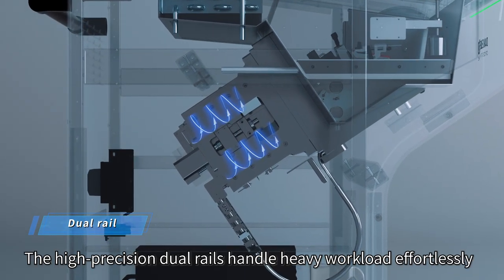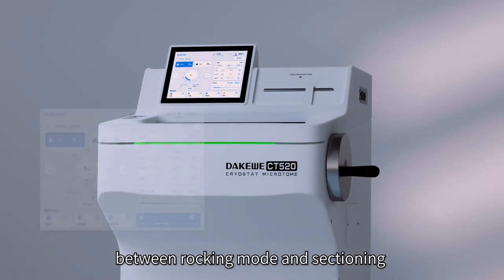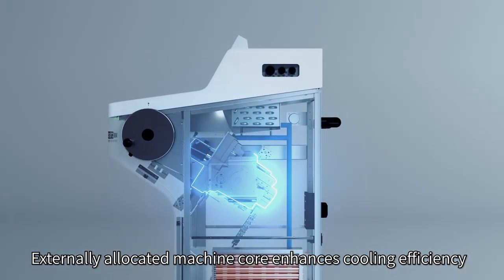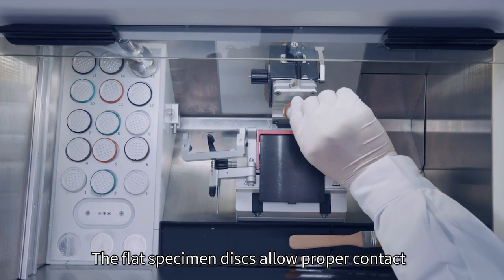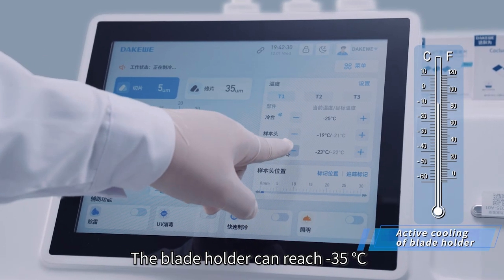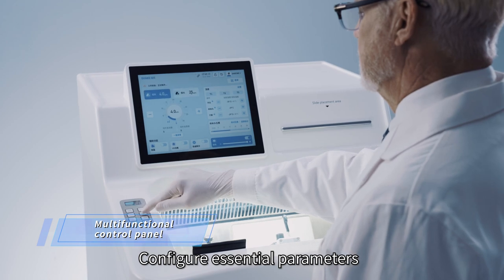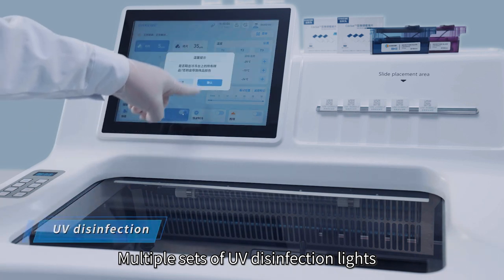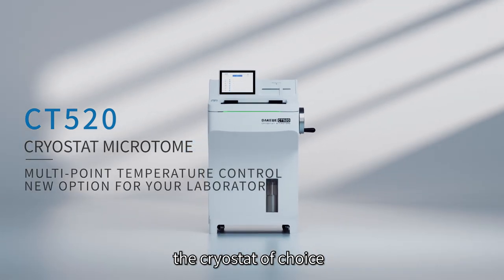CT520 Cryostat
Discover our research oriented Cryostat CT 520.
Double compressor, innovative control panel